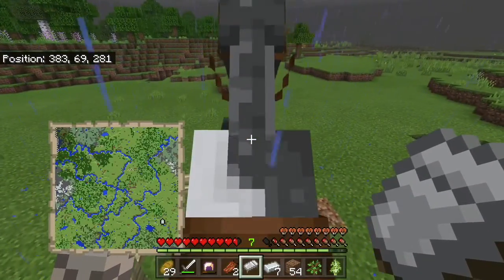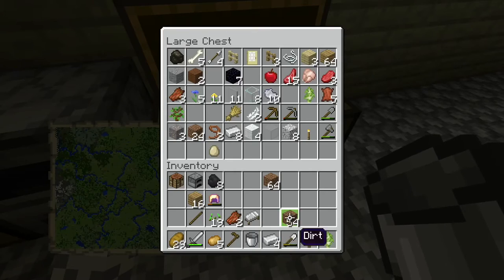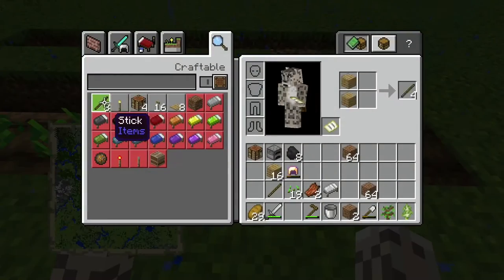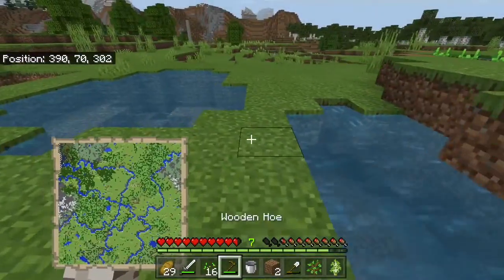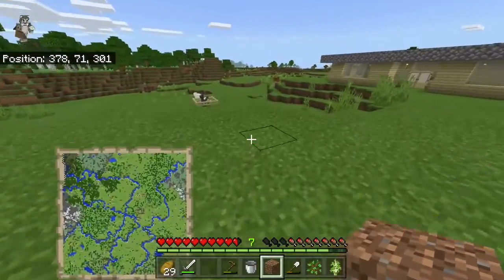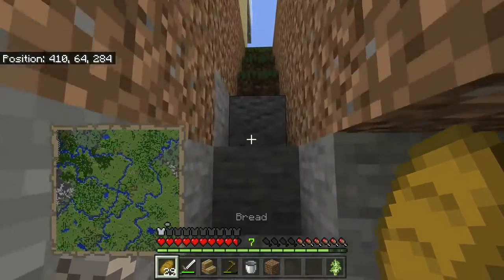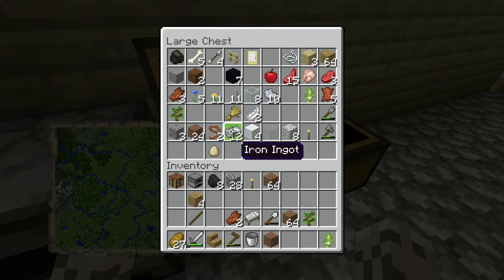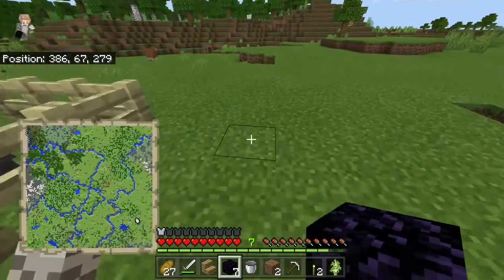Almost went to the nether 🔥 Minecraft Survival part. 4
I'm also on Xbox you can find me under the gamertag freezy 140 and my gamer pic looks like my YouTube profile photo.

I also have a twitter page, follow me @Freezy 14 on YouTube